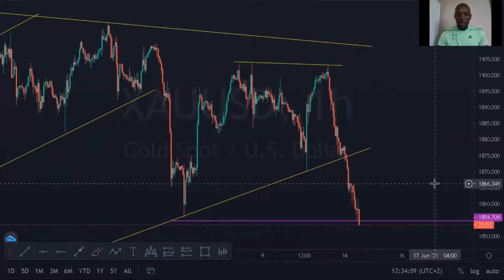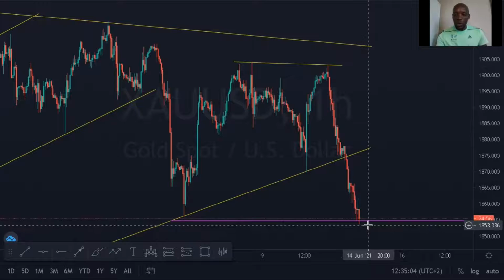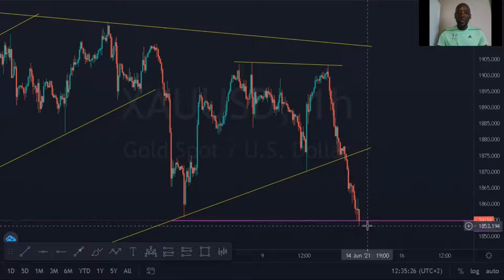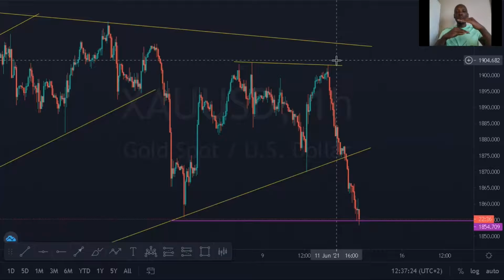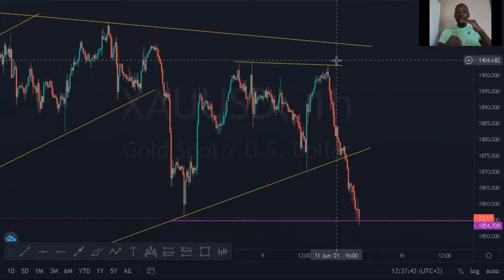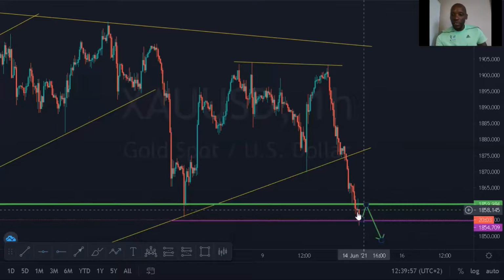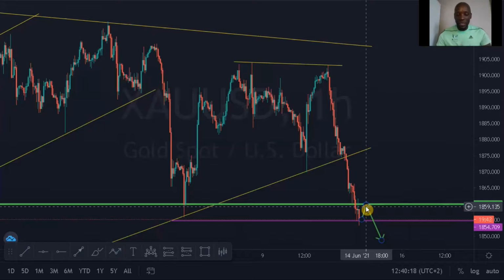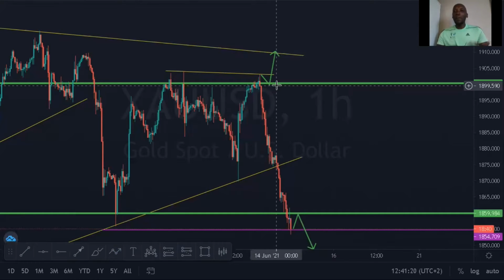WHAT IS SELL STOP, BUY STOP, SELL LIMIT AND BUY LIMIT FOR Beginners